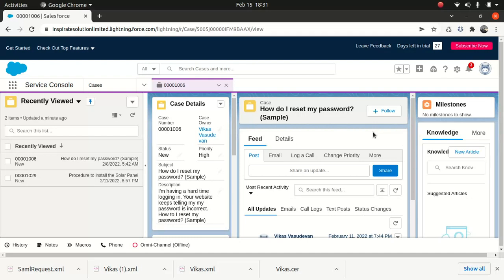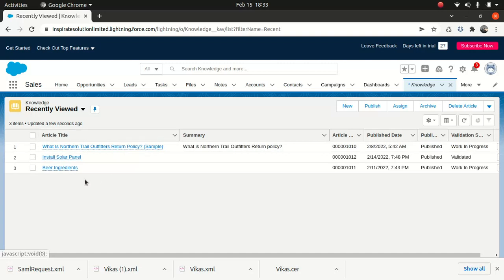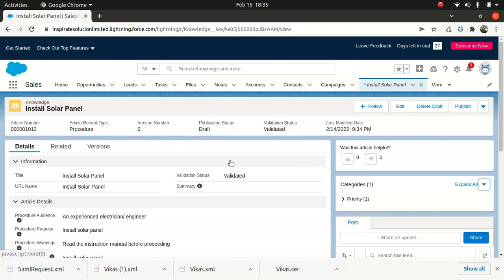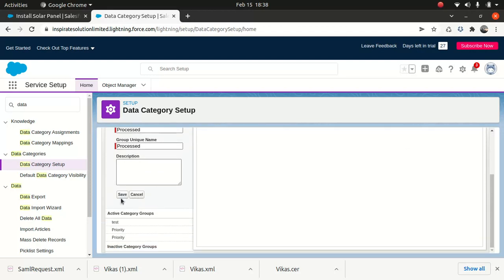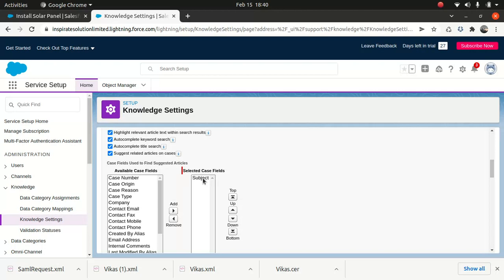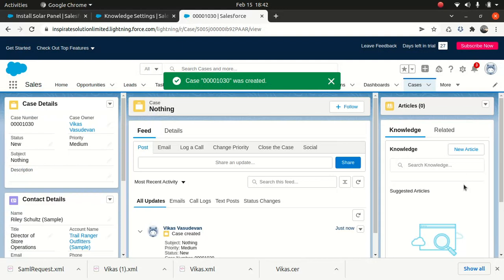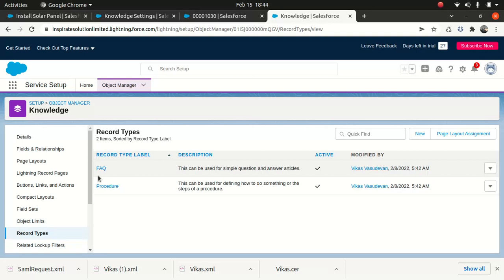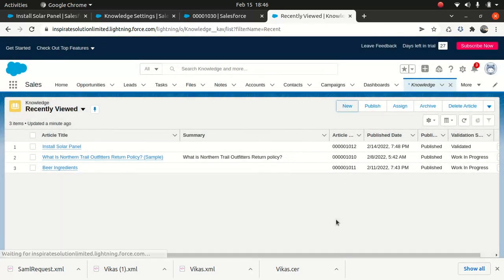Service cloud consultant certification- Knowledge for Lightning Experience- Part 2